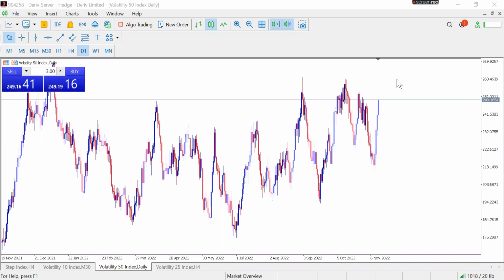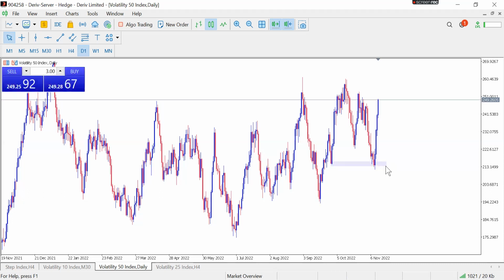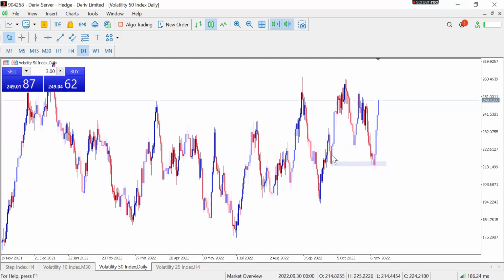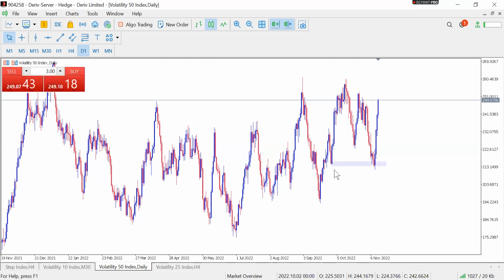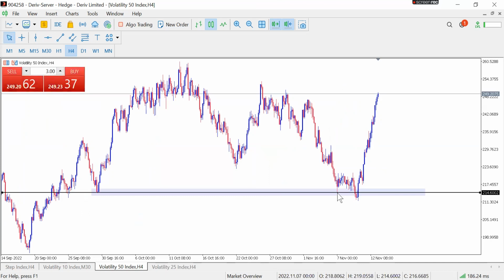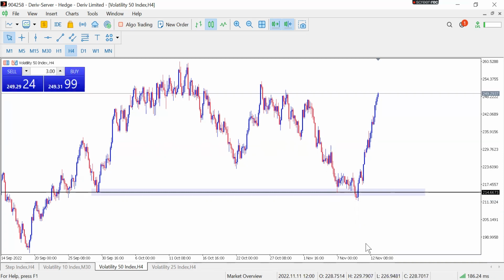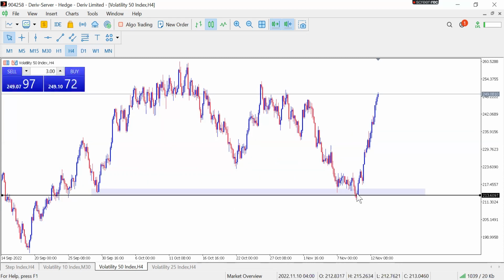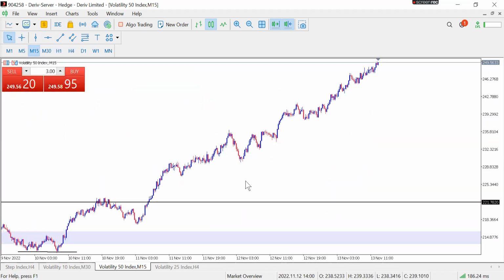Trading supply and demand simplified. MUST WATCH !!!!